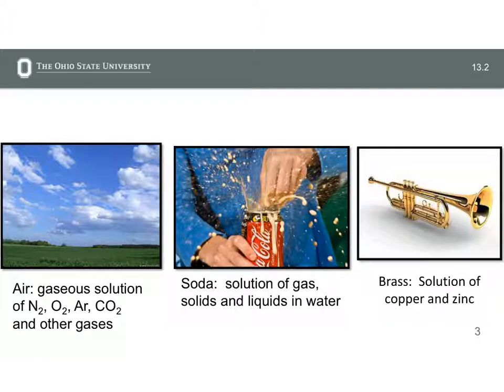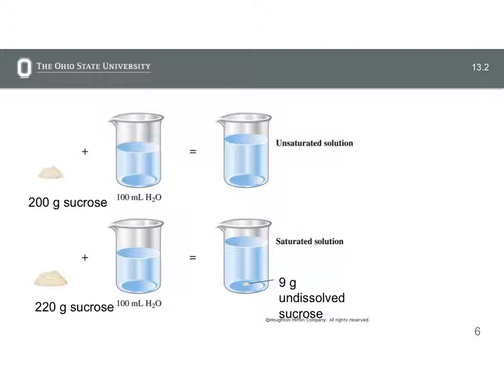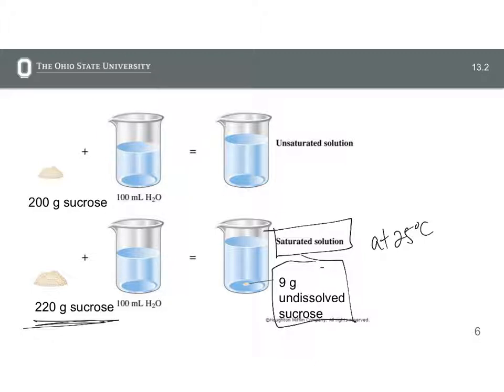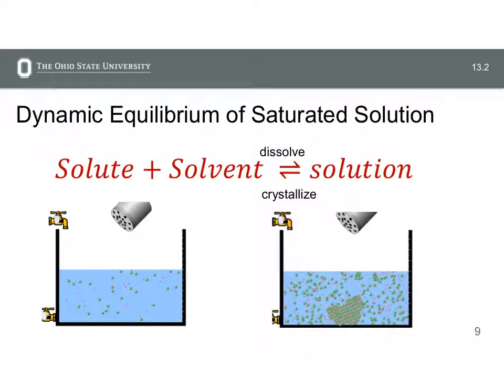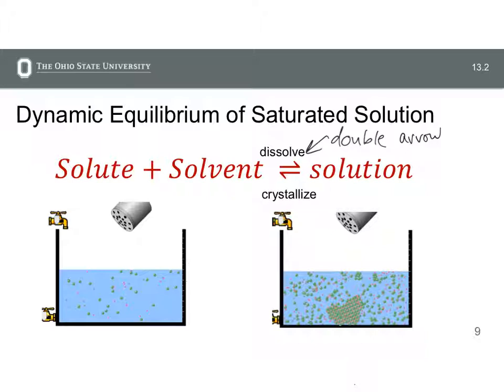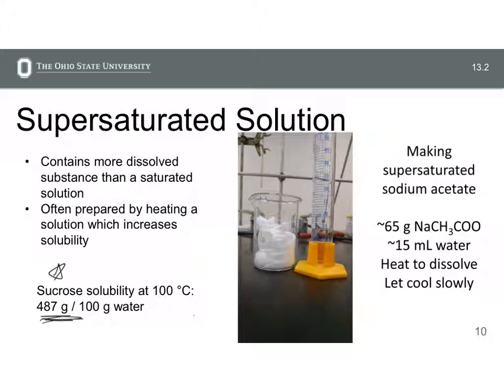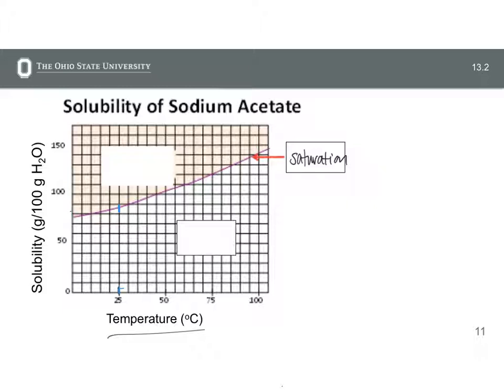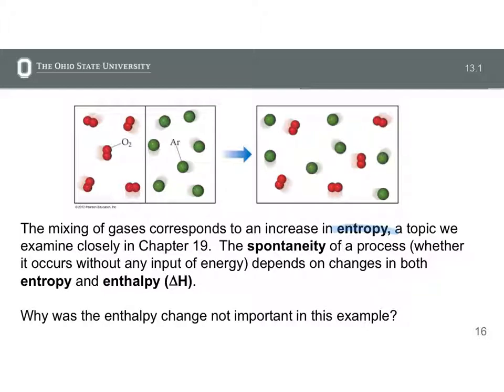CH 13 Part 1 8-23-19